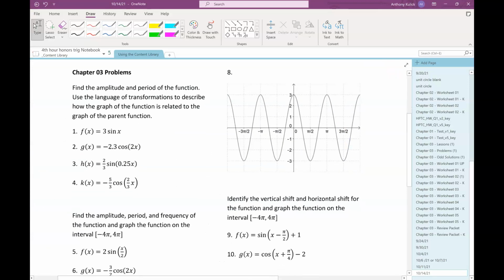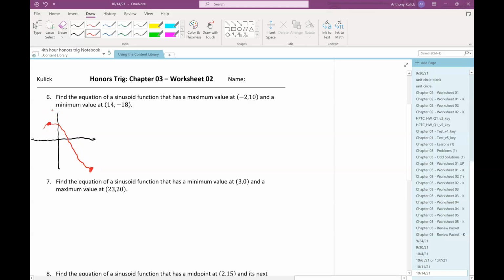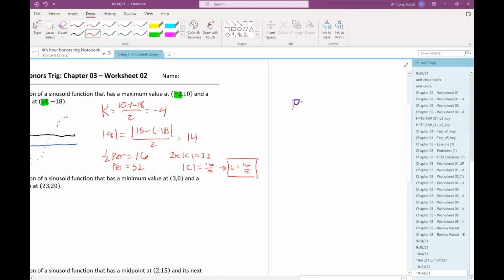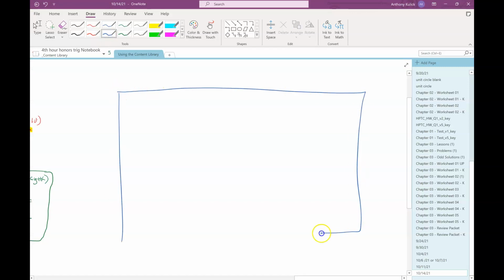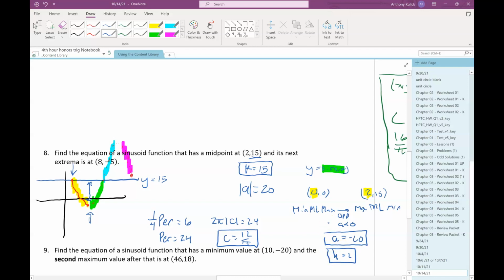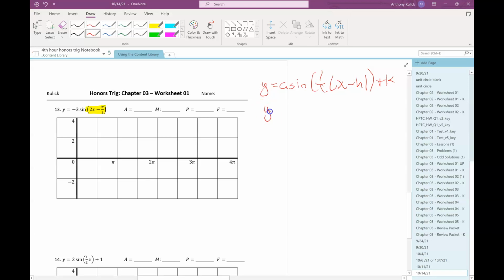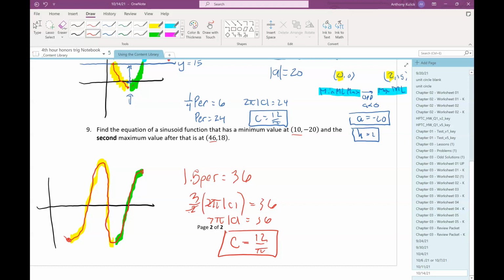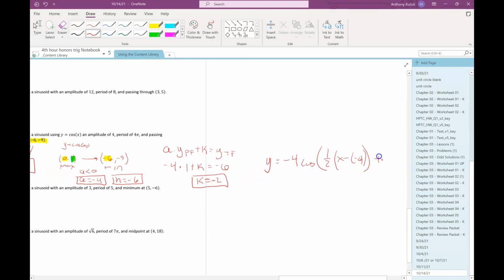10/14/21 HTPC - 4th hour